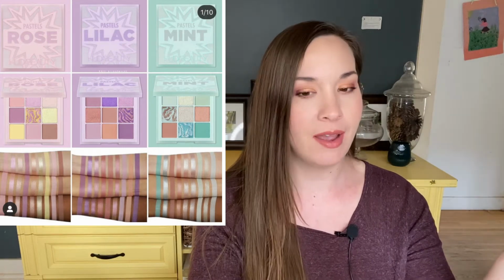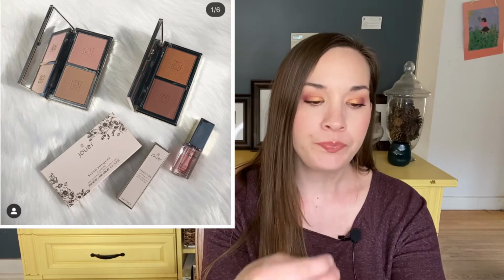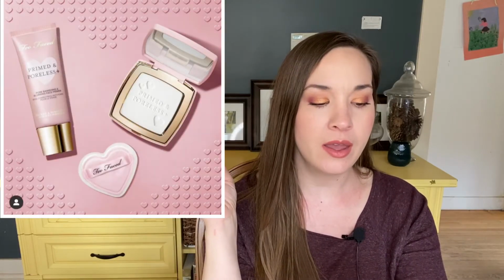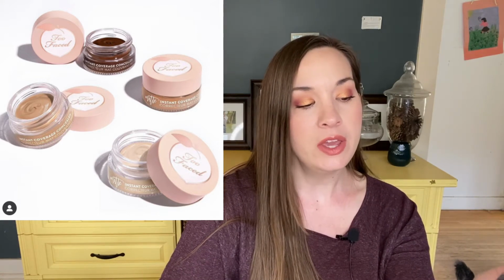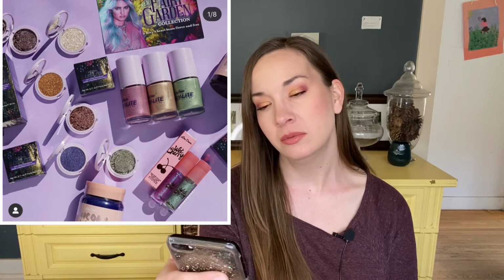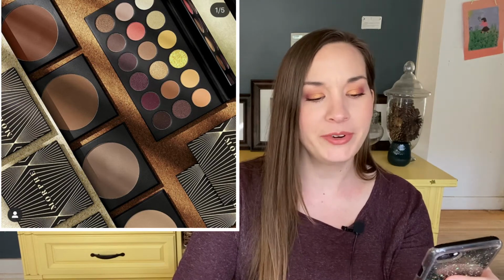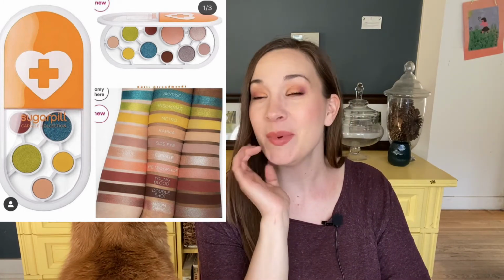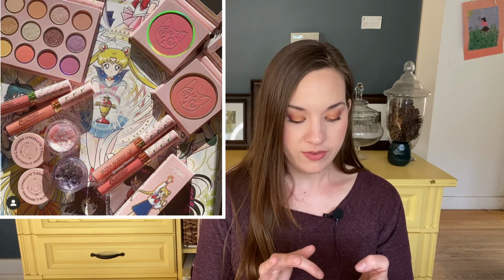New Makeup Releases | Lethal Cosmetics, Morphe, Sugarpill and More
Hi everyone! My name is Molly and I love all things makeup. I enjoy sharing my thoughts and experiences on some of the many makeup products available.

Today’s video is my weekly installment of New Makeup Releases where I share my thoughts on what the beauty industry has churned out over the past week or so and let you know what I’m interested in picking up and what I’m going to pass over.